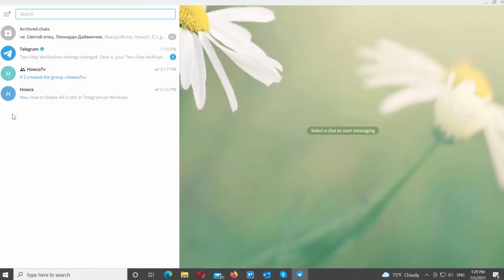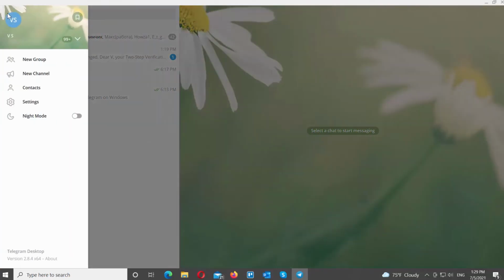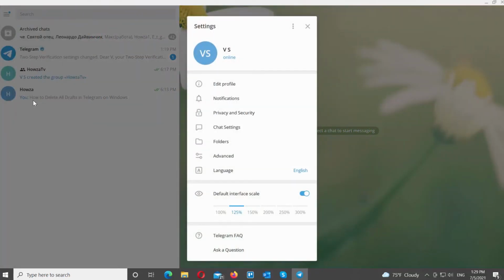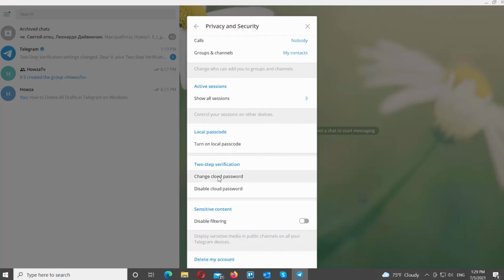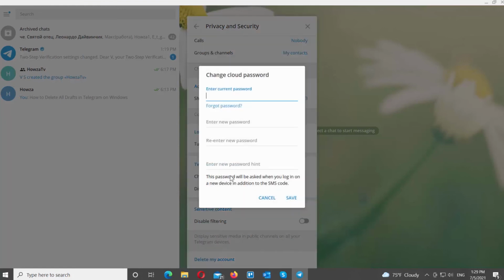How to Change Cloud Password in Telegram on PC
Hey! Welcome to HOWZA channel! In today's tutorial, you will learn how to change cloud password on Telegram Desktop.
The issue of online security has recently become especially relevant in connection with systematic data leaks and account hacks. To protect their data, Telegram messenger offers its users to use a cloud password.
A cloud password — is a password that is the same for all your devices. You will need to enter it every time you enter the Telegram application for the first time on a new device.
Usually, when you first log into your Telegram account from another device (tablet or PC), the application requires you to enter a one-time confirmation code for security purposes. The messenger service sends this code to you in the form of an SMS to your phone or notifications in Telegram. But you can strengthen the protection of your account by setting a cloud password in the application.
Click on the Burger menu at the top left corner of the window. Choose Settings from the list. The new window will open.
Go to Privacy and security. Go to Two-Step verification. Click on Change Cloud Password. Enter current password. Enter and re-enter the new password. Enter new password hint if needed. Click on Save.